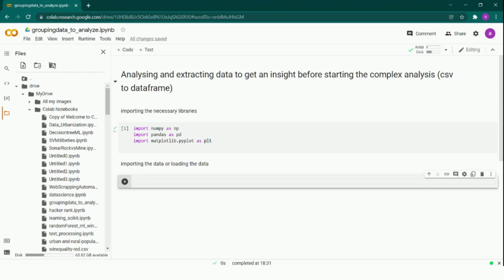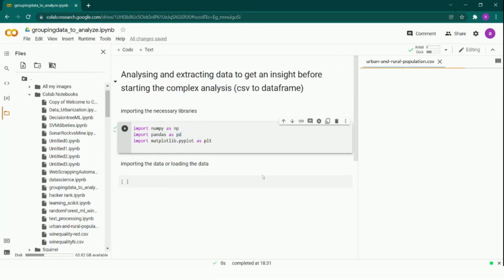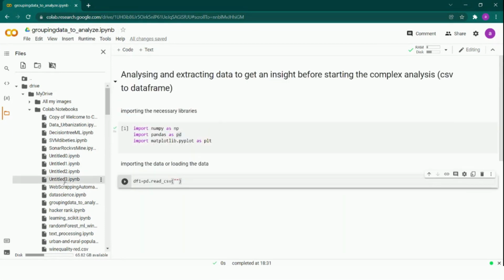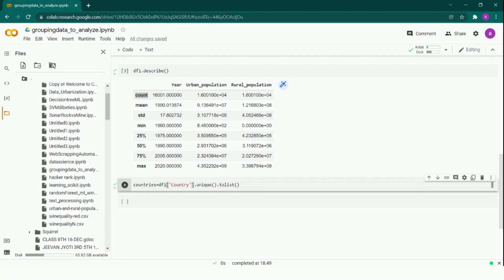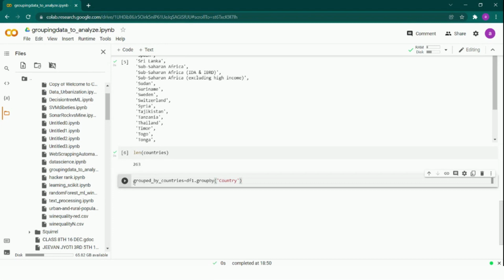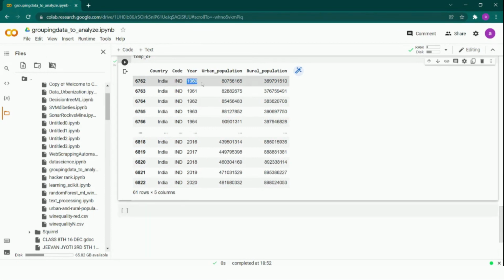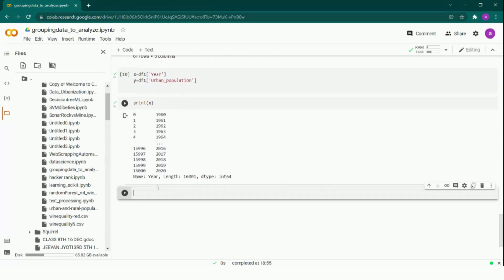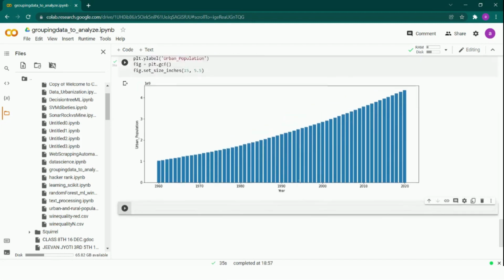Clustering of specific type of data using group by in python (DataFrame)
before starting the complex part in machine learning or data science we first need to analyze the data to get idea about the data we have. So here I have discussed about a one of the common technique that is extracting the particular data subset using group by to visualize it according to the need.